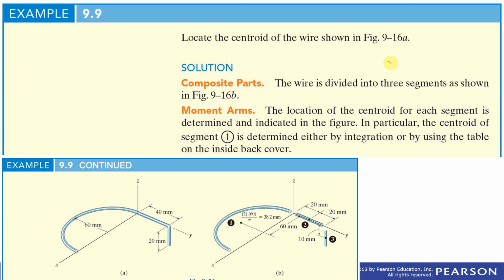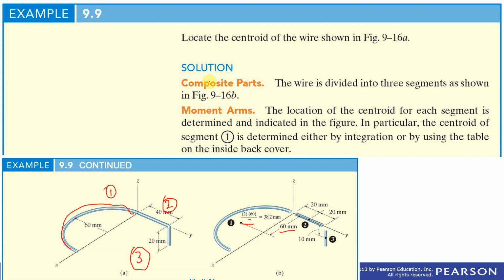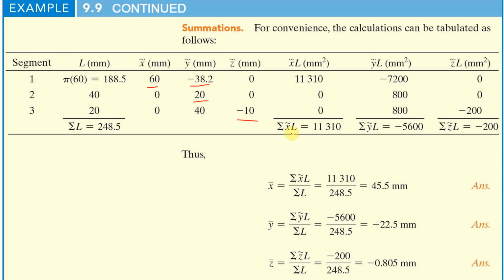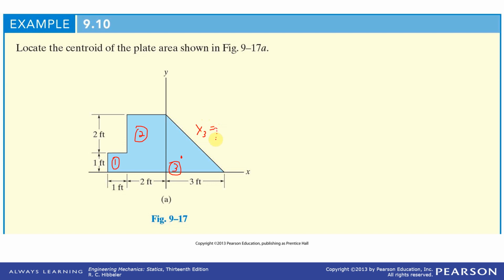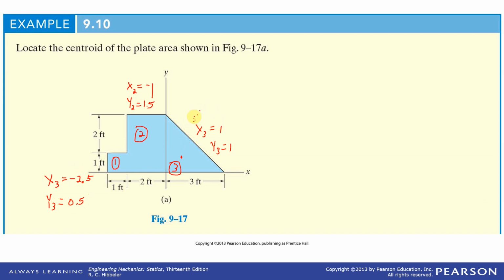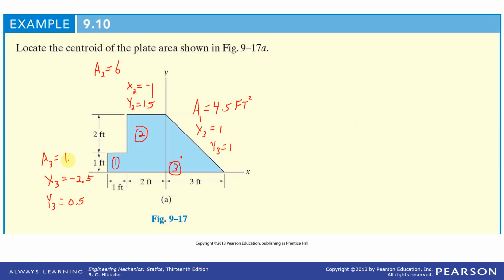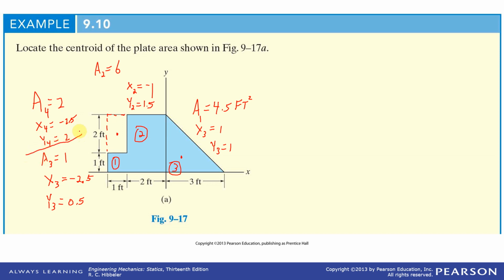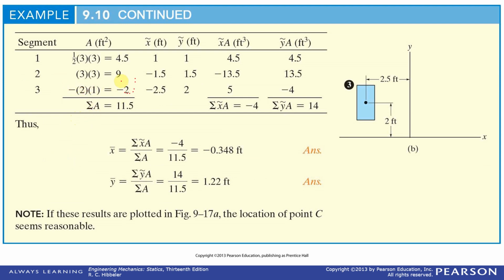ECE211 C09 13th C08 14th Center of Mass Hibbeler Part 05